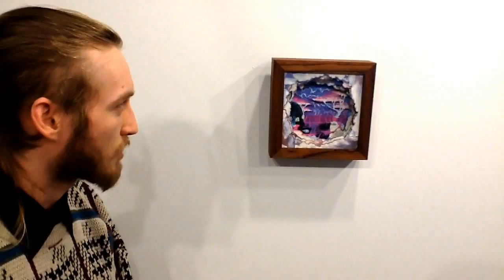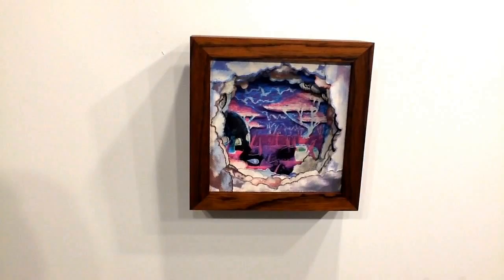Meet the Artist: Cullen Curtis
Meet visual artist Kevin Bullock, emerging talent and participant in the 21st annual "Varsity Art" exhibition hosted by Art Saint Louis in March 2017, in downtown St. Louis. Varsity Art XXI features artworks by 40 graduate and undergraduate students selected by art department faculty from 20 St. Louis regional colleges and universities. More information on the exhibit and Art Saint Louis is available